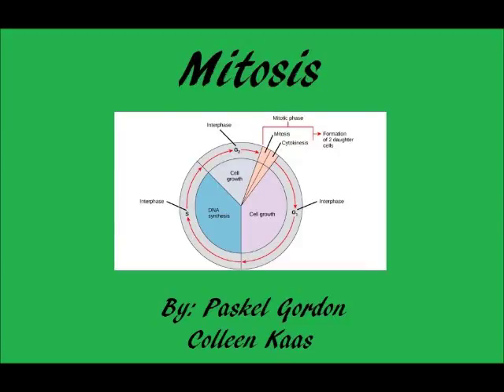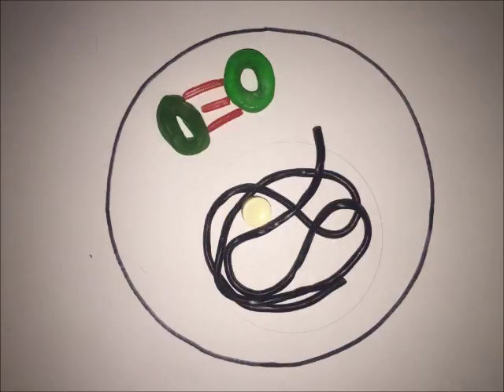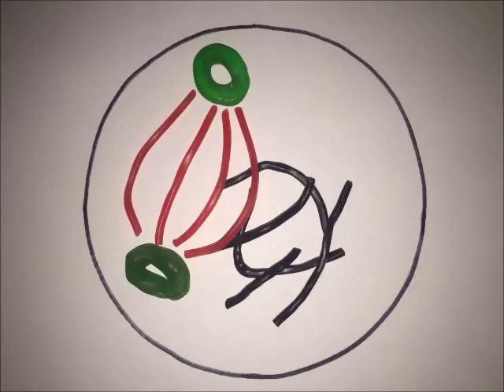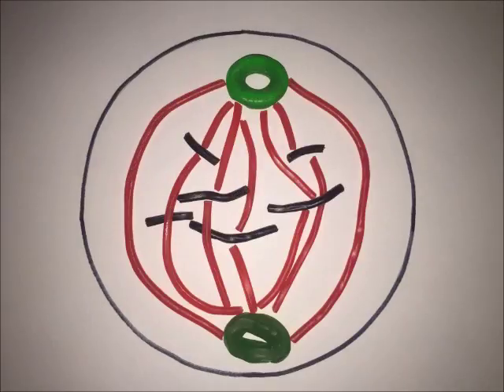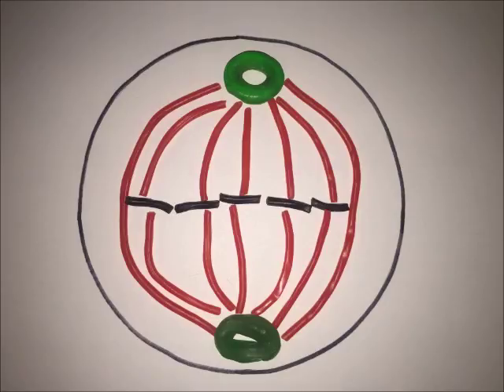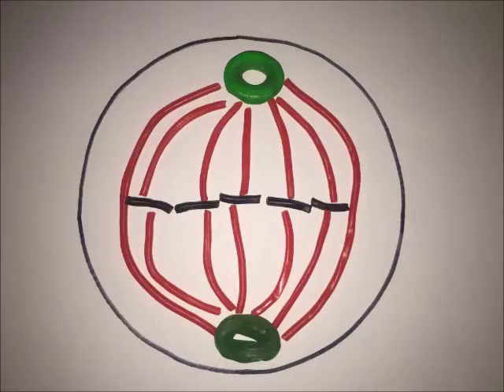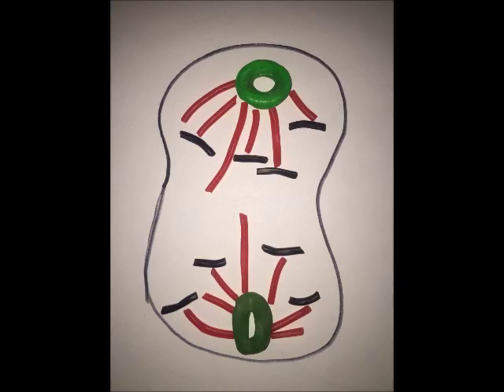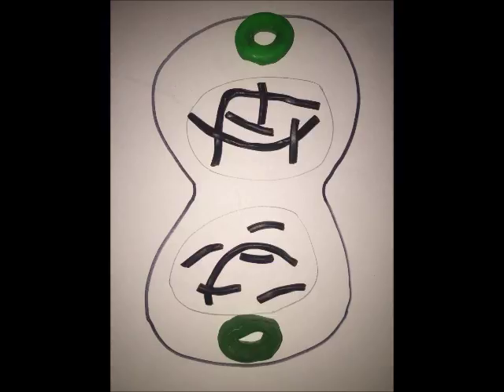Candy Mitosis [Extra Credit Video]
CREDIT
Audio: Paskel Gordon
Images: Colleen Kaas

Made for our BIO 130 class.